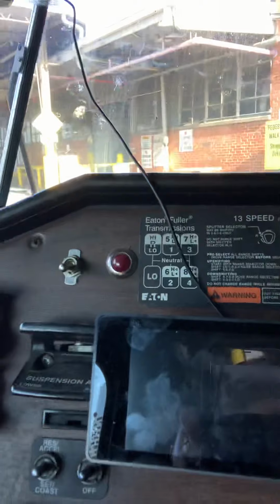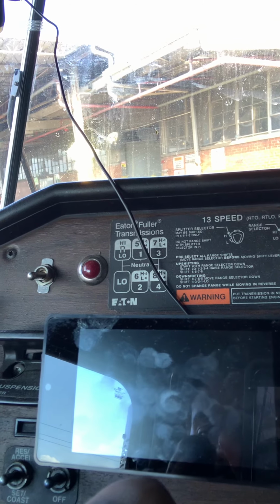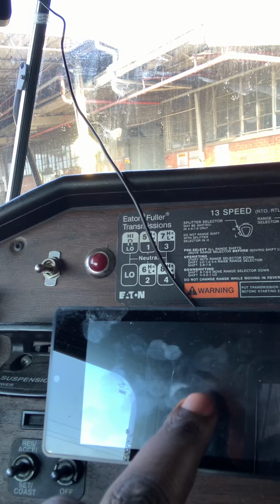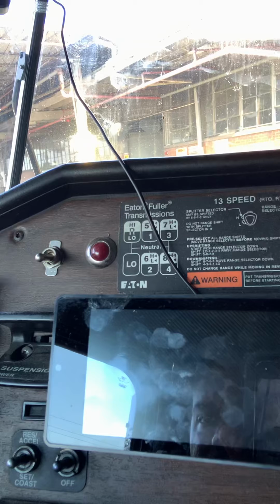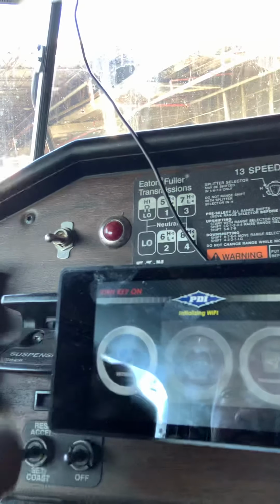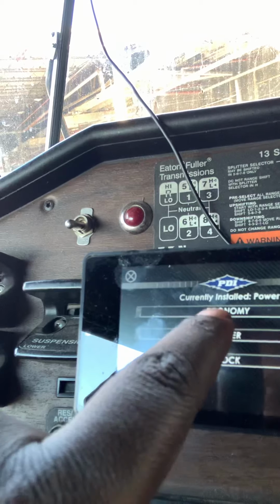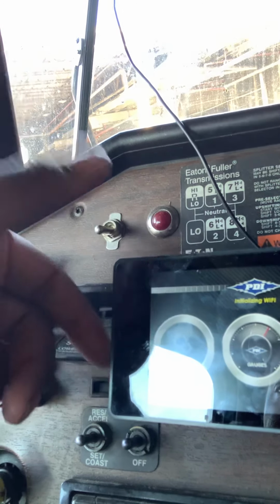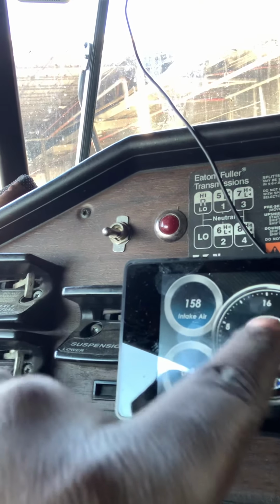Got the PDI tuner installed on my Freightliner Classic XL and I’m impressed